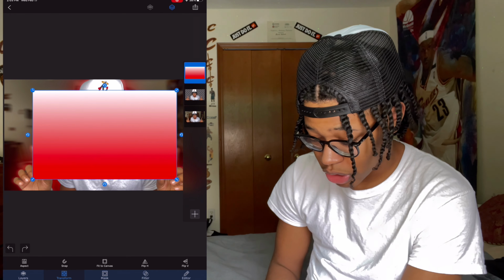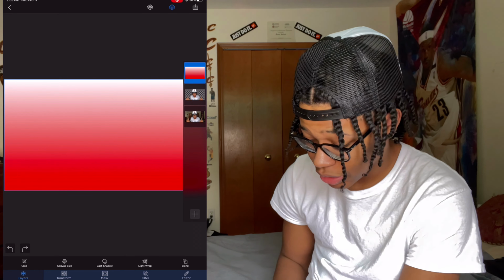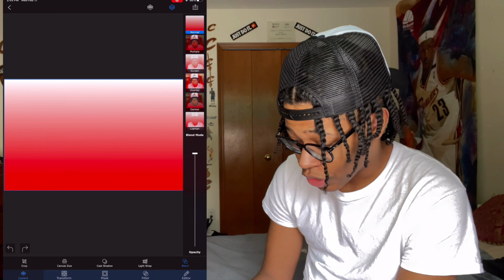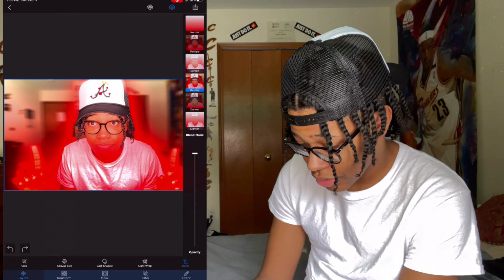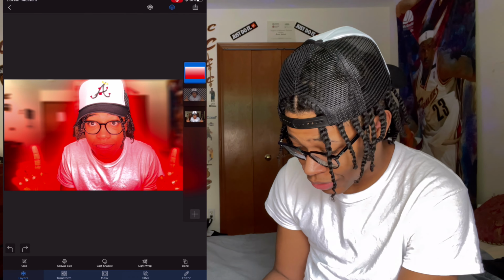HOW TO MAKE THE BEST THUMBNAIL ON YOUTUBE | ON IPHONE 2021 | DDG , FUNNY MIKE , PRETTYBOY FREDO, ETC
BIG MILESTONE HITTING 1K!

G A N G you guys been pushing me to be a better youtuber💕, I only drop lit content so if your not apart of the family I would strongly advise you to subscribe and join the family because the gang and I stay lit🔥.  I KNOW WHY HAS POST NOTIFICATIONS ON🎉 shout out to you guys🖤💕! MORE LIT CONTENT OTW SO DON’T MISS OUT🎥!

ON THE ROAD TO 2K FAMILY MEMBERS! 💕🧪 ON THE GRIND AND WE WON’T STOP! WHAT IS SLEEP ? 💤
CAUTION: BANGERS ONLY⚠️😮!
ALWAYS USE THE BEST QUALITY 🤧